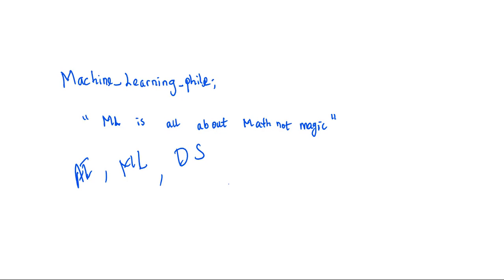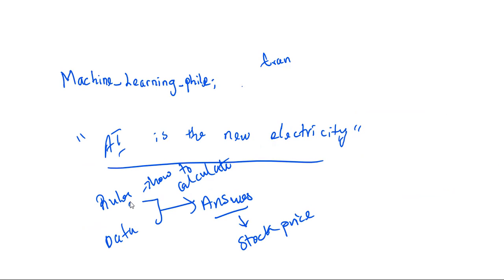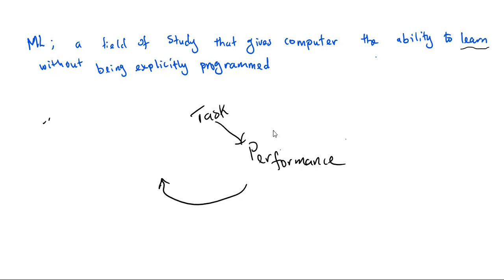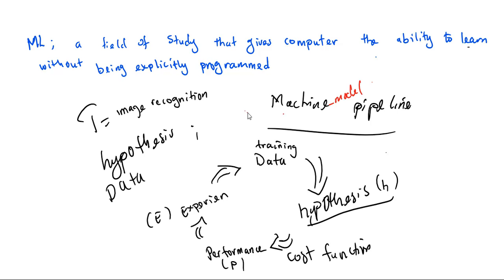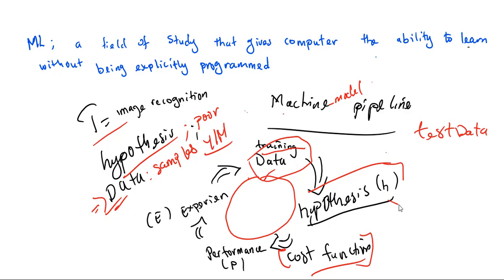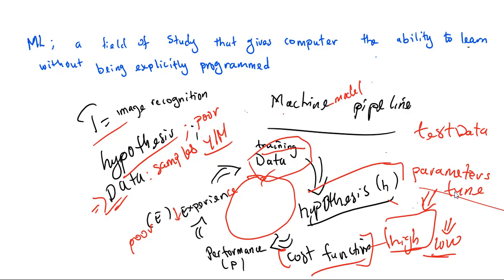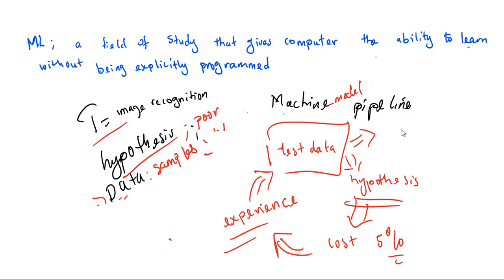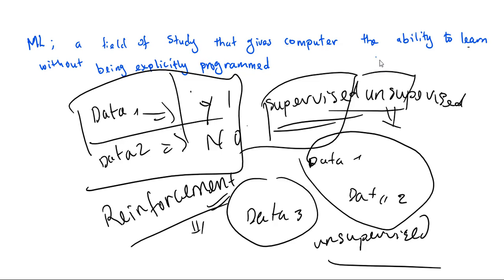what is ML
A detailed explanation about what ML is and how to get started in Ml.